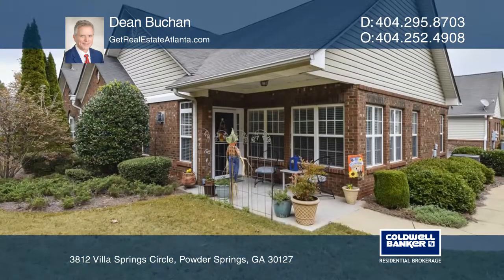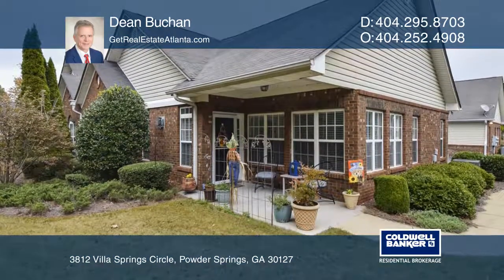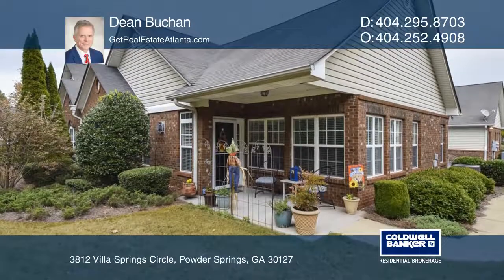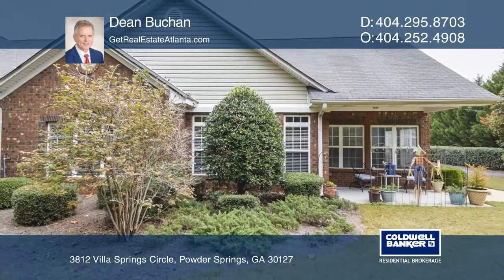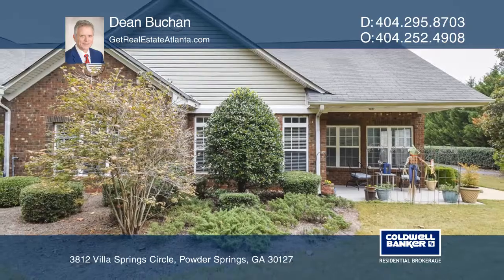3812 Villa Springs Circle Powder Springs, GA | ColdwellBankerHomes.com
3812 Villa Springs Circle, Powder Springs, GA

This well-maintained, move-in ready, two bed and two bath cluster home is located in the sought-after Villas of the Seven Springs 55+ community. The open floor plan features one level, is handicap accessible, has a vaulted ceiling in the great room and a vent-less fireplace. Relax in the large maste